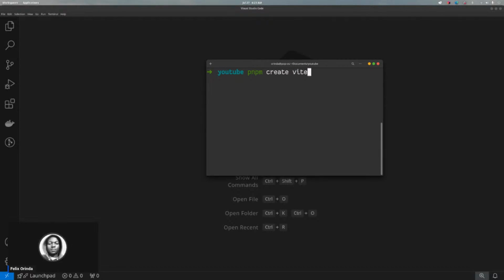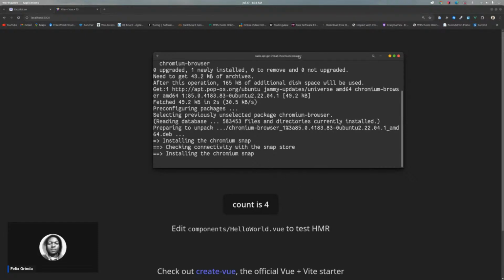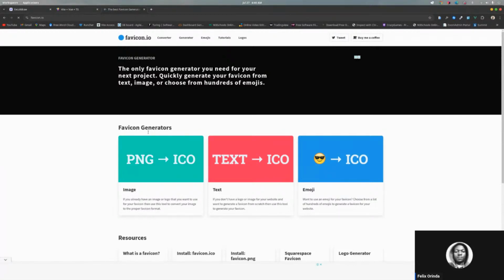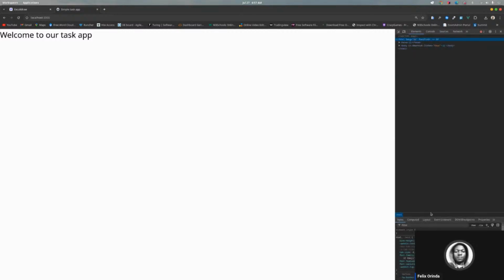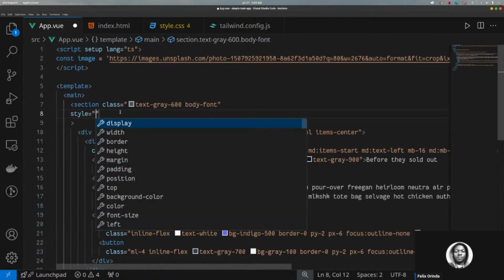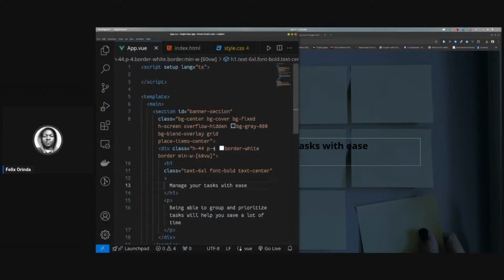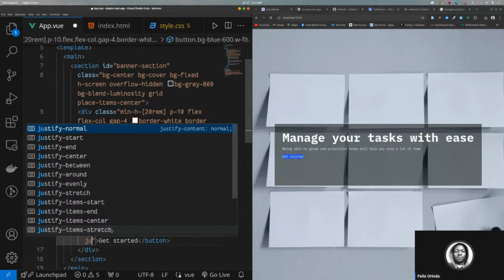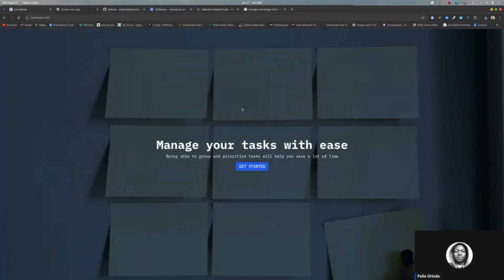Building apps with vuejs Day 1(Simple task app)